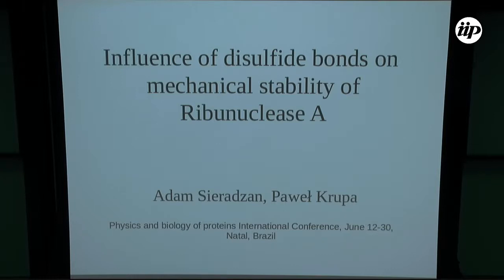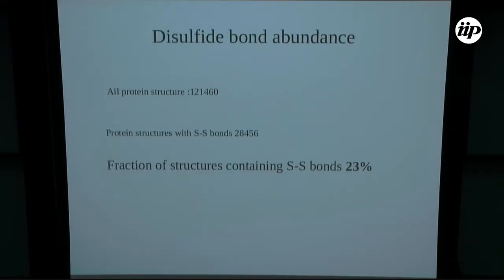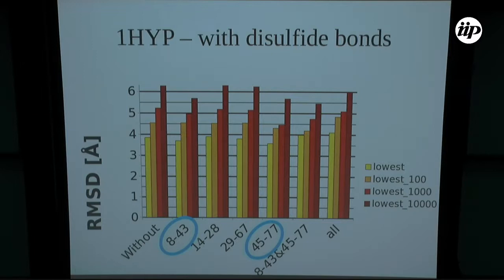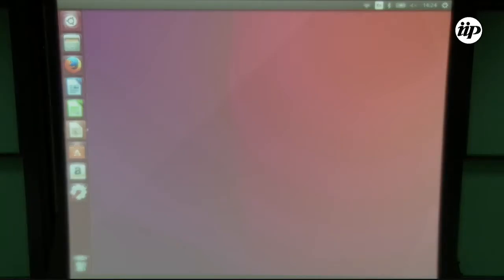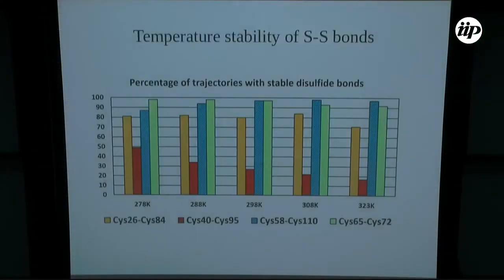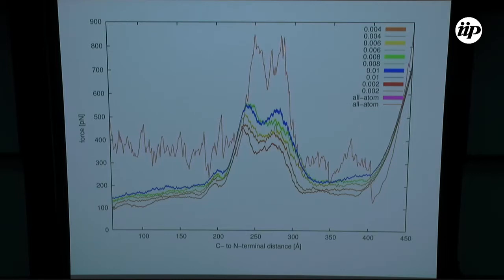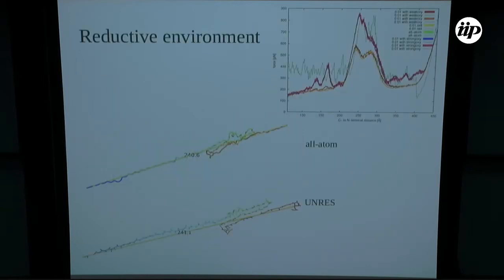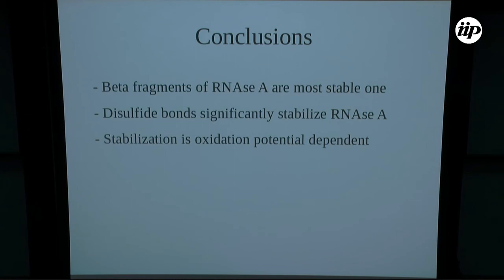Influence of disulfide bonds on mechanical Stability of ribunuclease A - Adam Sieradzan